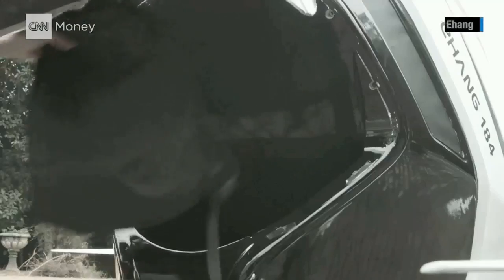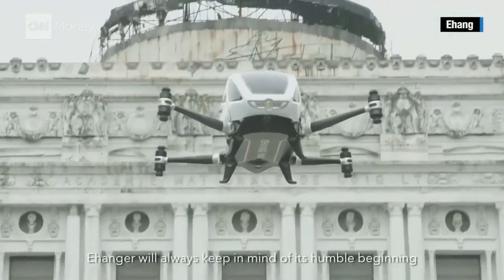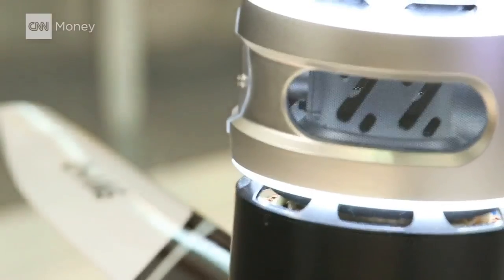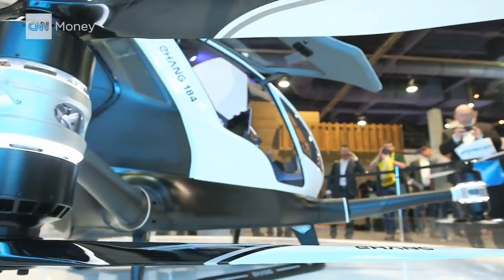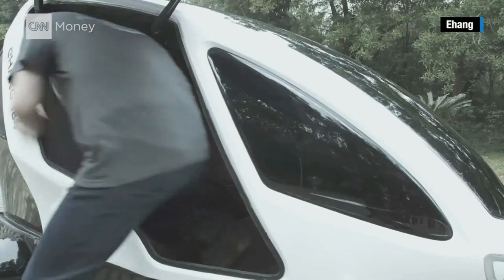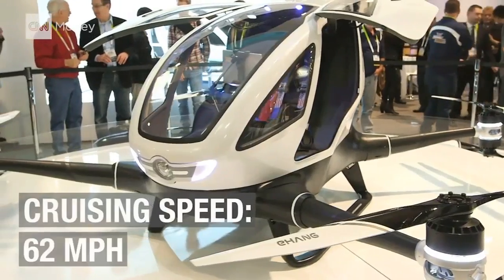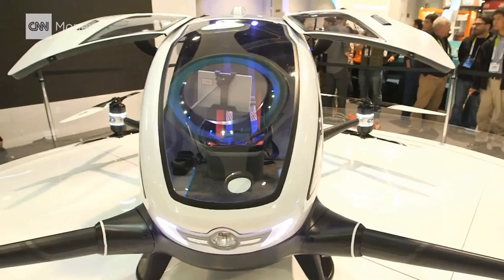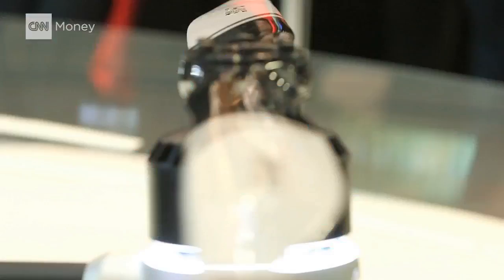Driverless flying taxi service set to launch in Dubai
(CNN)Dubai has announced yet another pioneering initiative, but this time it's not the world's first rotating skyscraper or 3D printed office.  It's a fleet of flying taxis. Small enough to fit into a car parking space when folded up, the one-seater passenger drones made by Chinese company Ehang are set to start picking up passengers in July this year, according to Dubai's Road and Transport Authority (RTA). The electrically powered driverless drones -- named Ehang 184 -- have already been seen hovering above the sand dunes near the city's airfield during test flights. "The 184 provides a viable solution to the many challenges the transportation industry faces in a safe and energy-efficient way," said Ehang founder and CEO Huazhi Hu when the vehicle was unveiled during the 2016 CES gadget show in Las Vegas. "The 184 is evocative of a future we've always dreamed of and is primed to alter the very fundamentals of the way we get around. "The Dubai Road and Transport Authority have begun test flights Read MoreSelf-driving transport strategyWhile the exact details of the project's logistics are yet to be revealed, Dubai's RTA says the futuristic venture is part of a strategy to have self-driving vehicles (of all kinds) account for a quarter of journeys made in Dubai, by 2030. "This project supports Dubai's government's direction to become the smartest city in the world," HE Mattar Al Tayer, director general of RTA, said in an email to CNN.